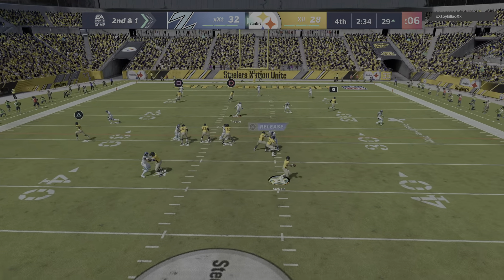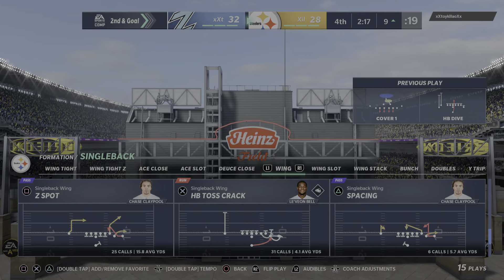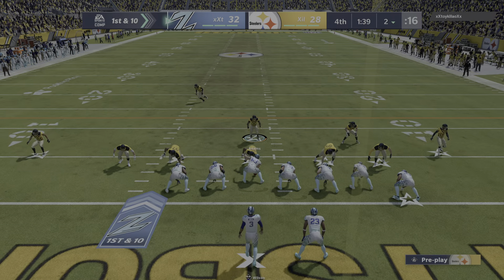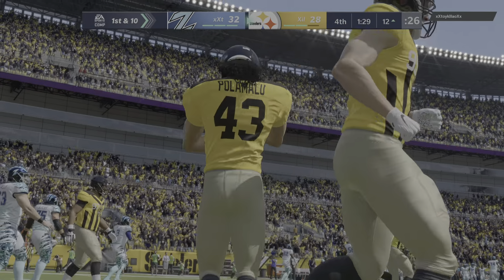4th qtr comeback king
Ea almost robbed my win